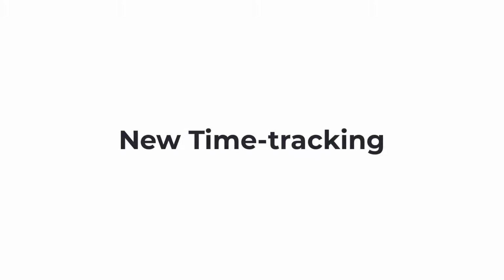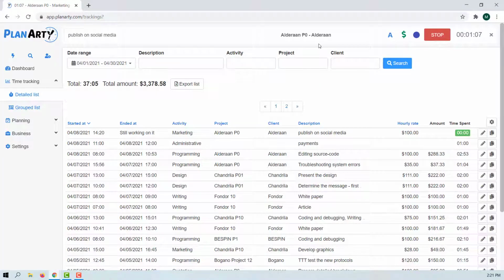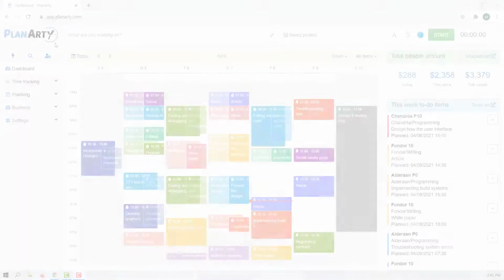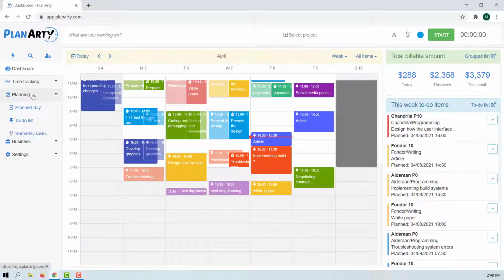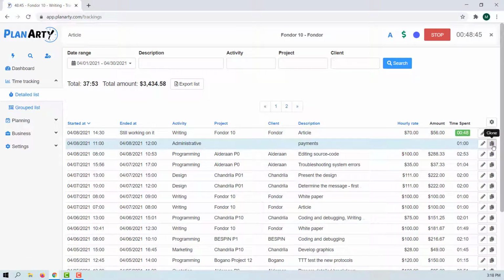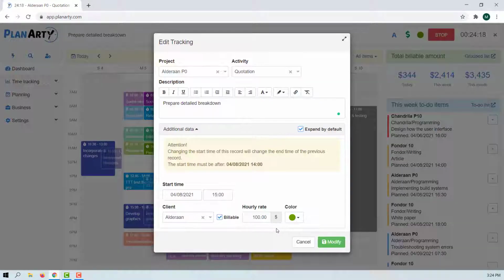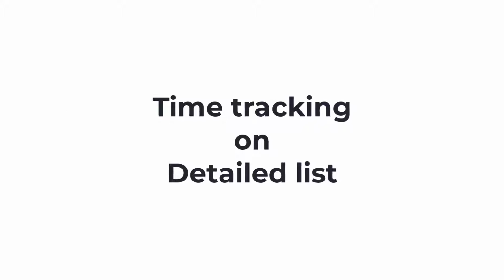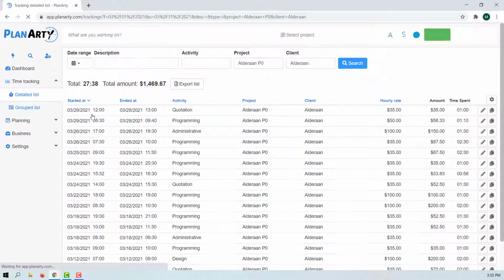Time tracking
This video will show you how to track your time with PlanArty:
00:11 New time tracking
01:10 Time-tracking from To-do list
01:39 Time-tracking from Someday tasks
02:04 EditingTime-tracking records
02:58 Grouped list
03:26 Detailed list

More about PlanArty: Time Management Solution that integrates:
Time Management Features
To-do list
Someday tasks
Calendar
Business Features
Estimates/Quotations
Project Breakdown
Detailed timesheets
Invoicing
Productivity Boosters
Continuous Workflow
Accountability
Excel Export
You can plan efficiently, track your time, manage your projects, and be more productive than ever while maintaining a perfect work-life balance.

Questions about our app or suggestions?